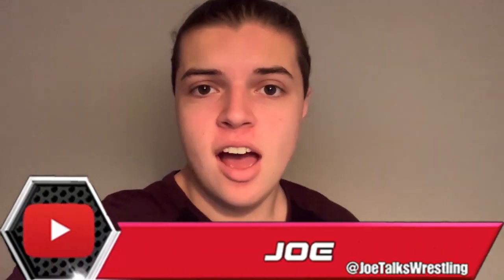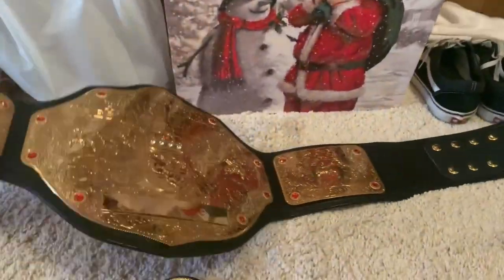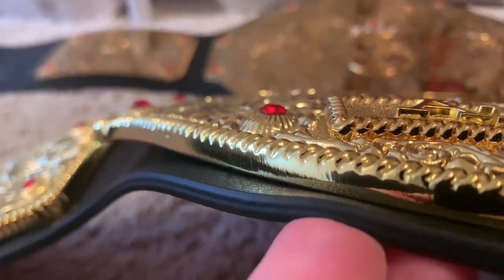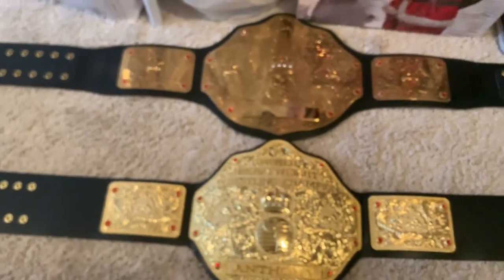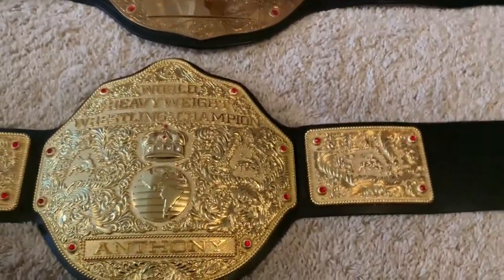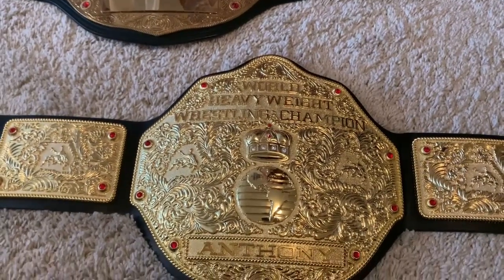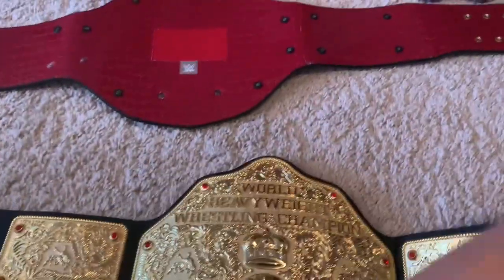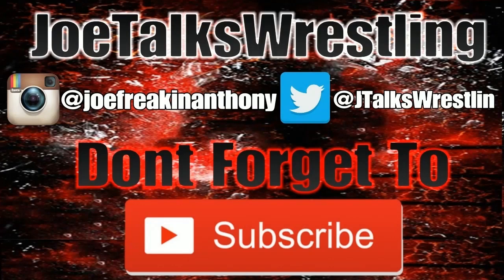FANDU BIG GOLD WORLD HEAVYWEIGHT CHAMPIONSHIP REPLICA REVIEW/COMPARISON!!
Hey Everyone! In this video I give my honest review of the FANDU Big Gold, All Gold, World Heavyweight Championship replica title belt. Alongside this I give a comparison between this and the WWEShop World Heavyweight Replica.